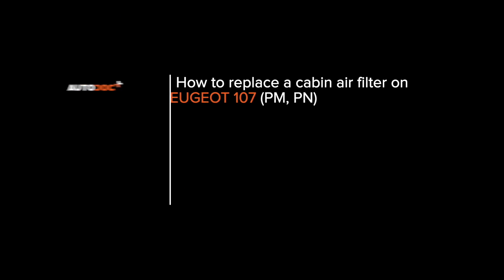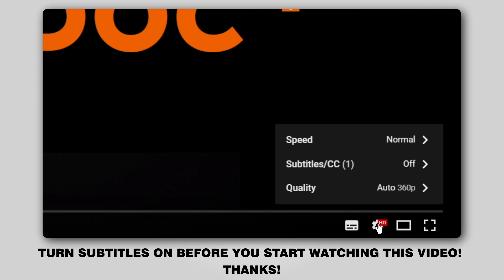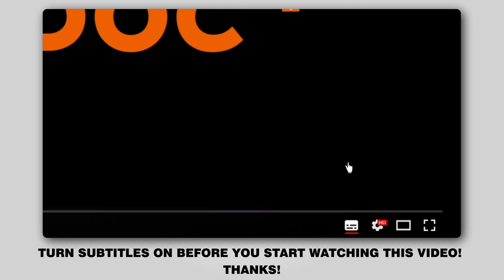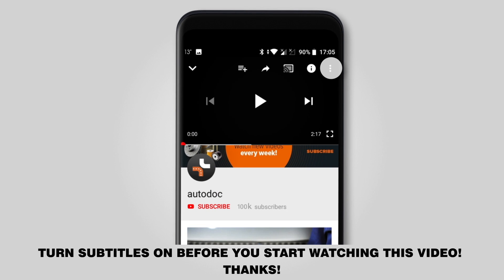How to change pollen filter / cabin filter on PEUGEOT 107 1 (PM, PN) [TUTORIAL AUTODOC]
How to change pollen filter / cabin filter on PEUGEOT 107 1 (PM, PN) 1.0 Hatchback 06.2005–present [TUTORIAL AUTODOC]

Pollen filter on CITROËN C1 I (06.2005–...) / TOYOTA Aygo (AB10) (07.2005–...) cars should be replaced, as a rule, according to one and the same procedure.

🔝 Top brands that produce pollen filter: BOSCH, MANN-FILTER, STARK, RIDEX, MAHLE ORIGINAL

All video and pdf tutorials on PEUGEOT 107 1 parts replacement: download and watch at AUTODOC CLUB